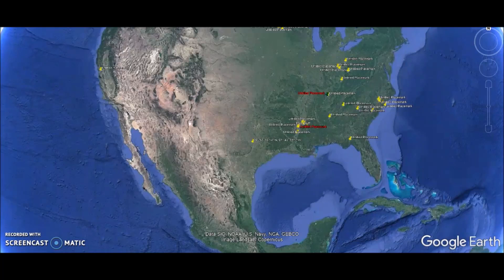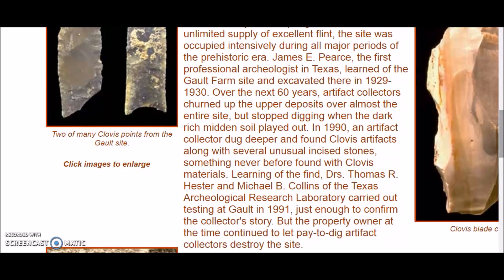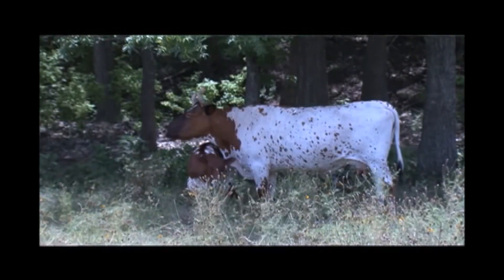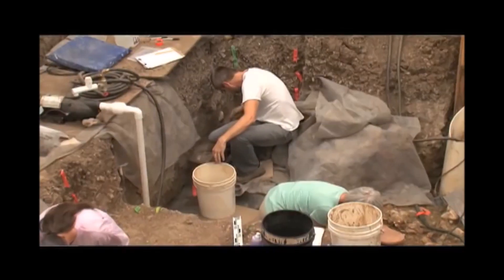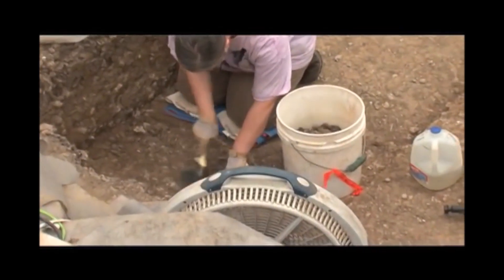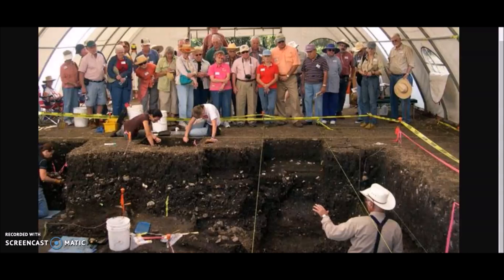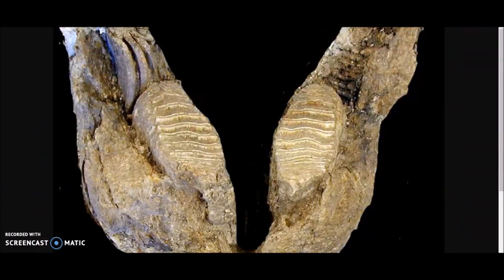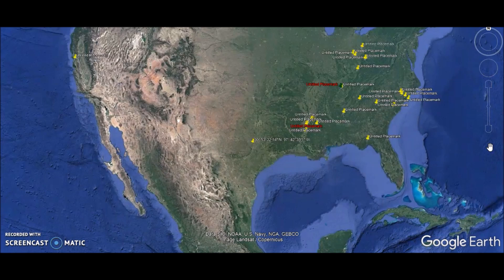Texas' 18,000(!?!) Year Old Gault Site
A video going over the amazing finds at the Gault archeaological site in Texas that produced Clovis and Pre-Clovis artifacts that could go back 20,000 years.